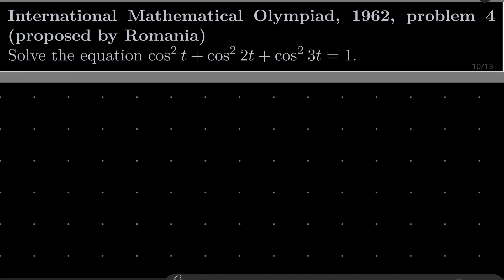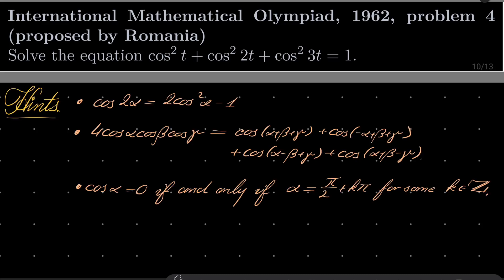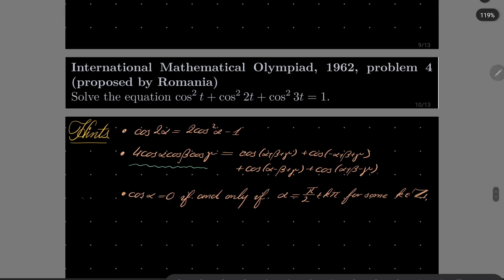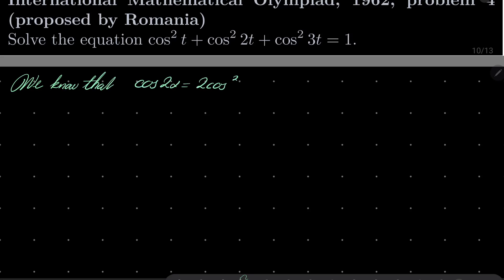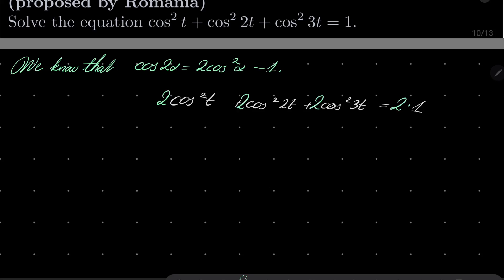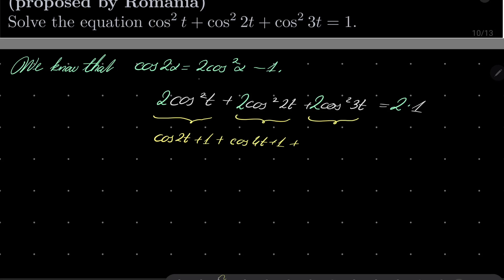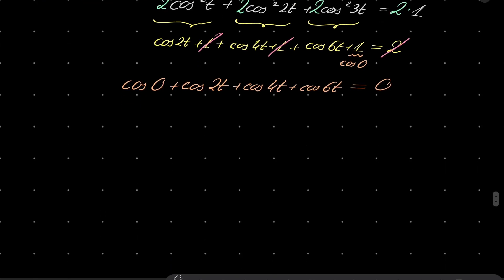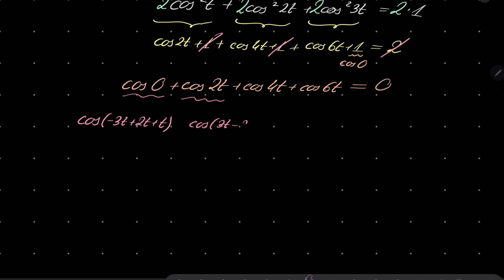International Mathematical Olympiad, 1962, problem 4 (proposed by Romania)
Solving a trigonometric equation from the International Mathematical Olympiad, 1962. We exploit two trigonometric identities, one of which is well-known, the second one not so much:

I. cos(2𝛼) = 2cos²(𝛼) – 1

II. 4cos(𝛼)cos(𝛽)cos(𝛾) = cos(𝛼 +𝛽 + 𝛾)  + cos(–𝛼 + 𝛽 + 𝛾) + cos(𝛼 – 𝛽 + 𝛾) + cos(𝛼 + 𝛽 – 𝛾).